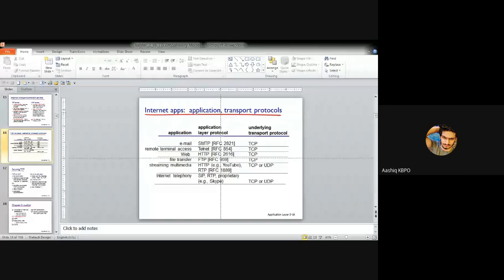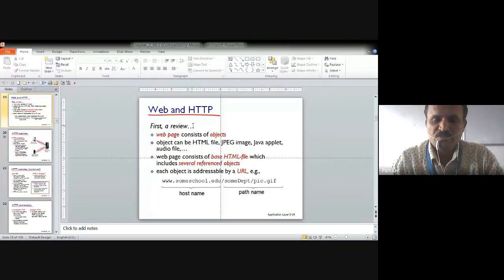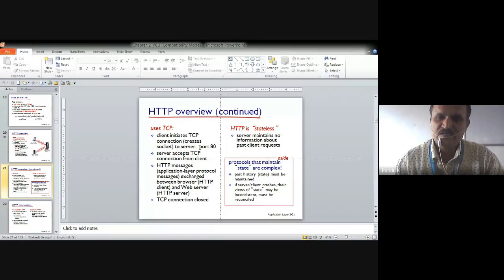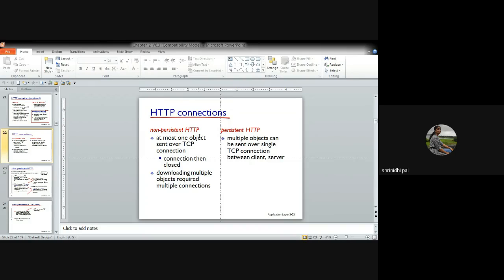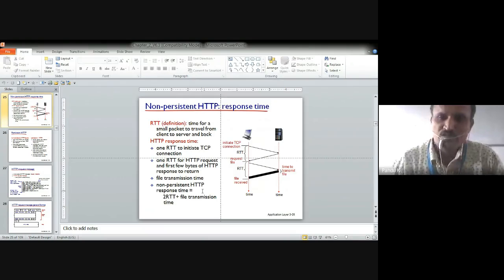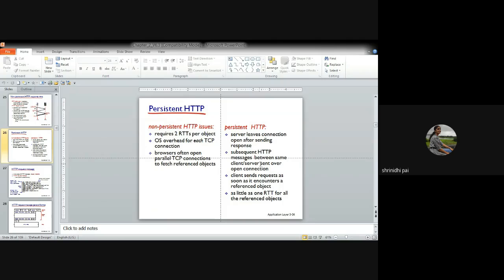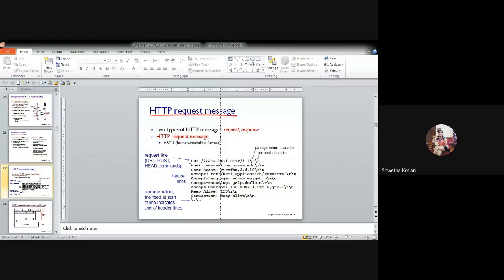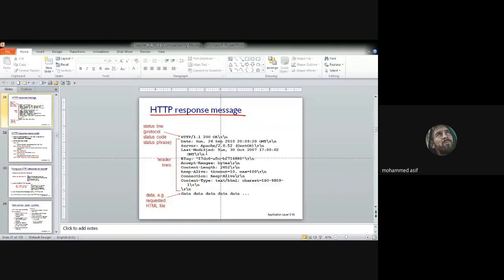ISE 18CS52 CNS TCP and HTTP